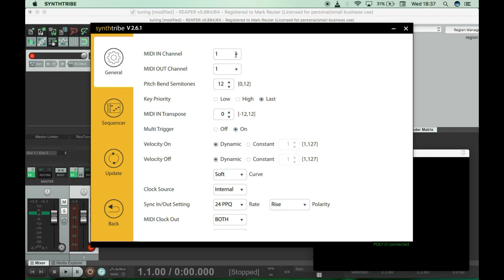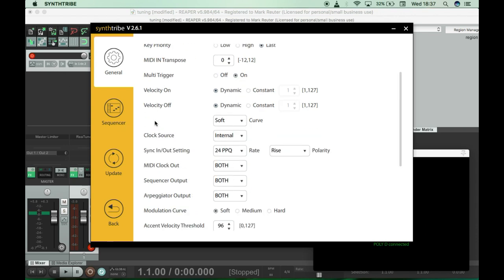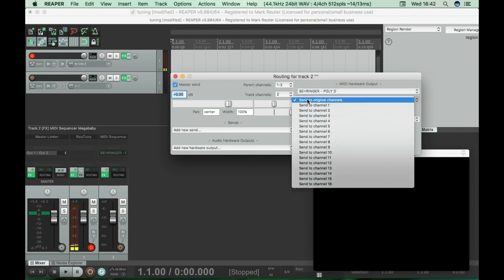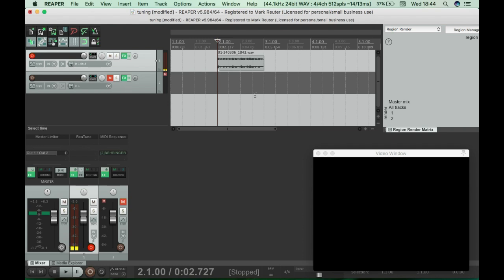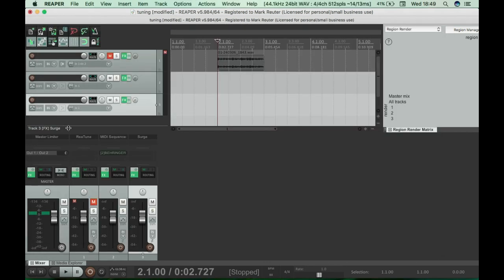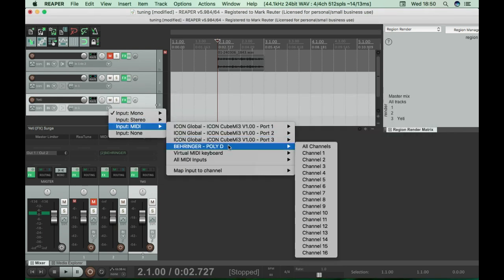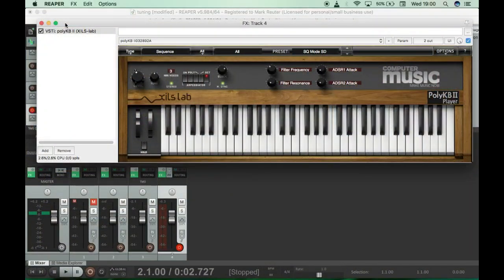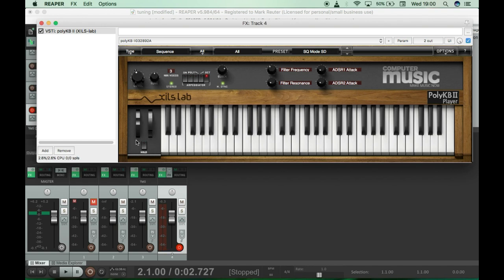Behringer PolyD - change MIDI channel (spoiler - you need a PC!)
This is a follow-up to my last video where I showed how to set Multi Trigger without the SynthTribe app Sadly, this doesn't seem to be the case for setting the MIDI channel, it seems you can only do this via the app or via Sys Ex.
Chapters
0:00 Hello
3:18 Setting the MIDI channels via SynthTribe
5:07 Testing MIDI Receive
8:06 Testing MIDI Transmit
13:44 Testing Mod and pitch wheel (polyKB)